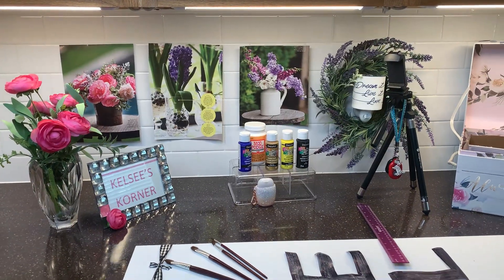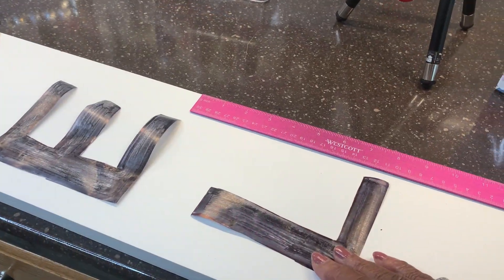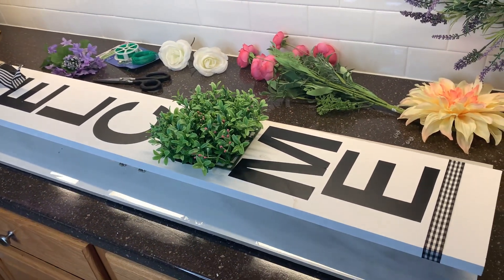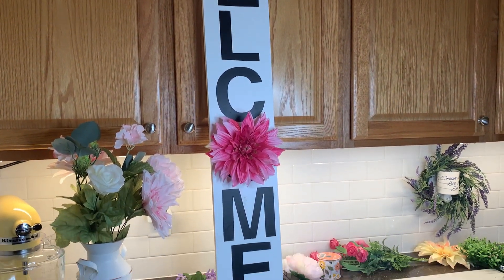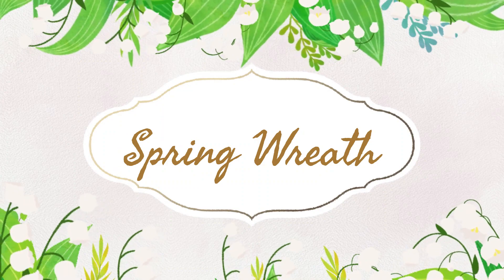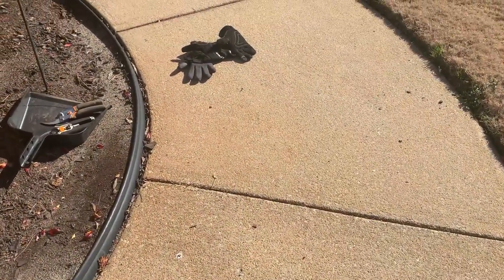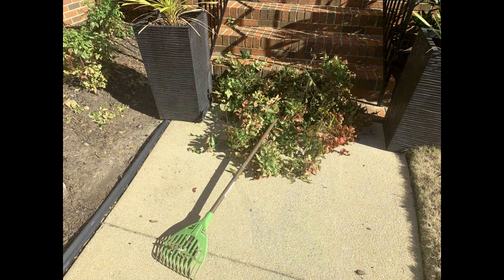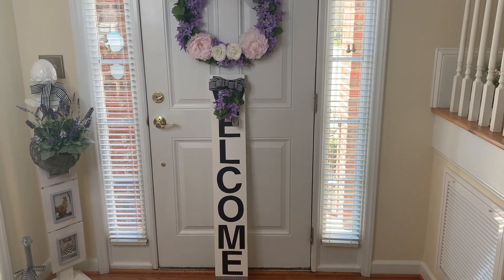EASY FRONT DOOR WREATH / SPRING FRONT PORCH DECOR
In this video I am making an easy diy wreath using florals from Michaels.

VIDEO EDITING BY: La Brea Winds Srvs.